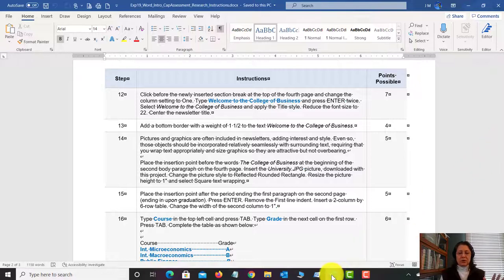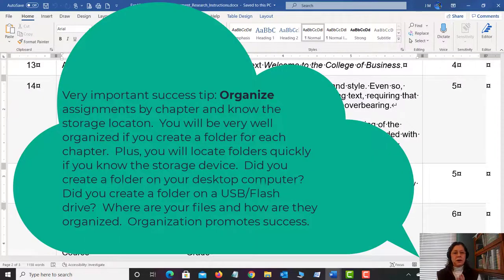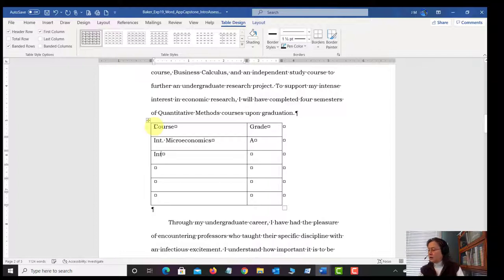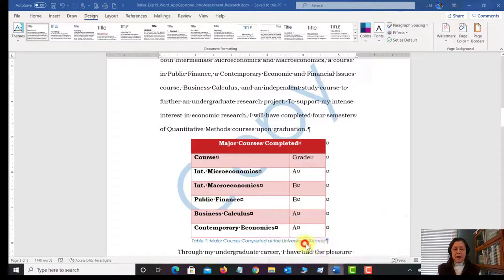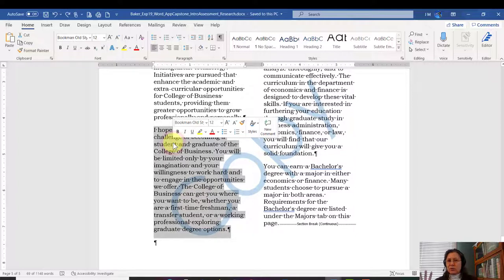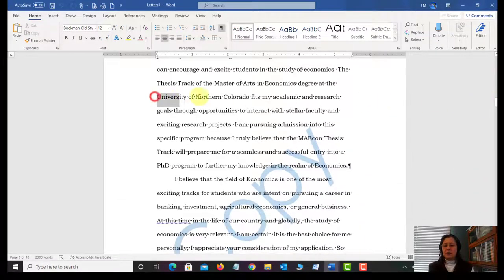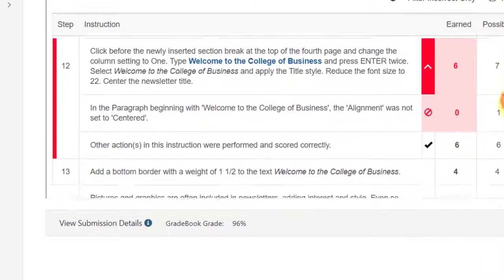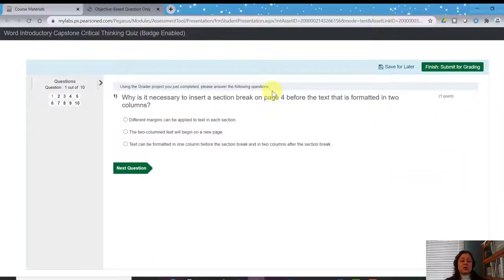Part 2: Module 1: Word Critical Thinking Capstone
This is the final video in the series of demonstration videos for completing part 1 (the grader) of the Module 1: Word Critical Thinking Capstone.  Follow along with me to complete steps 12 through the feedback and correction of errors.  Then, don't forget to complete the required quiz that is part 2 of this assignment and only becomes available after you have passed part 1 in MyITLab.